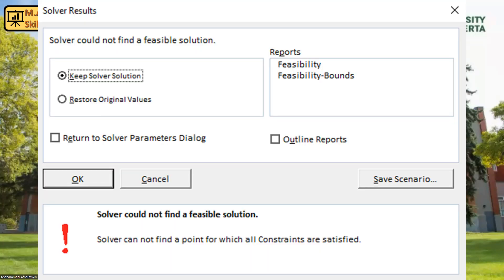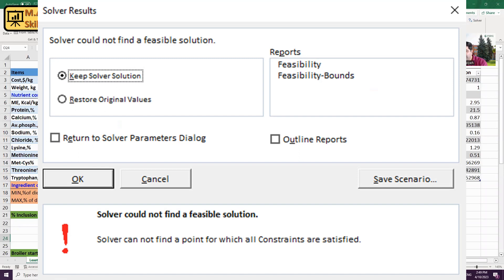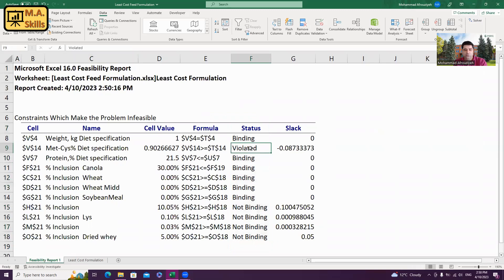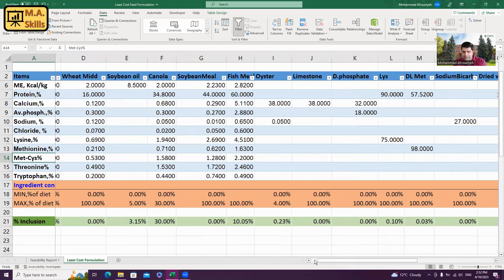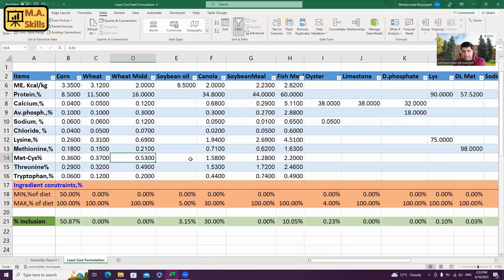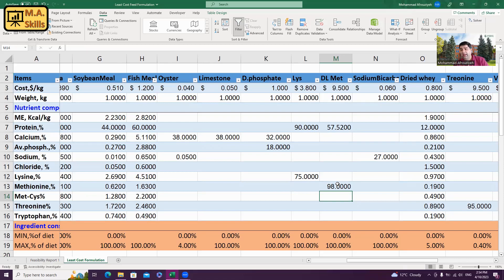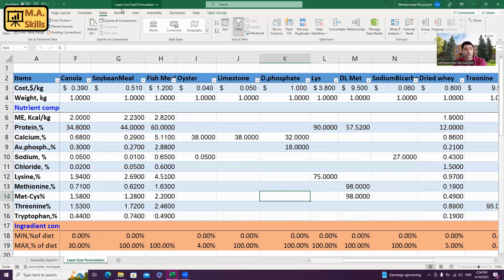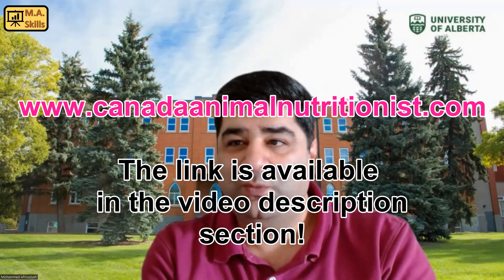Troubleshooting infeasible solution in least cost feed formulation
How to troubleshoot an infeasible solution in the least cost feed formulation?

The Least Cost Feed Formulation file is available to download through my